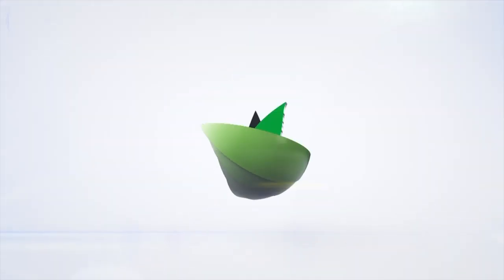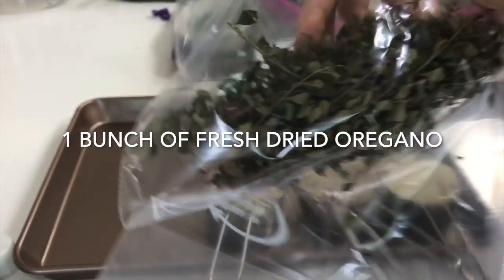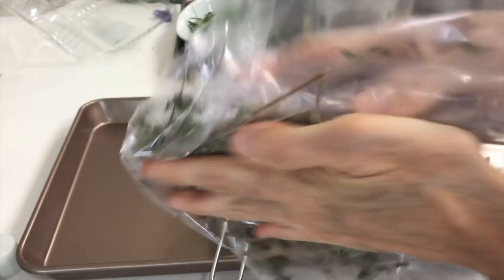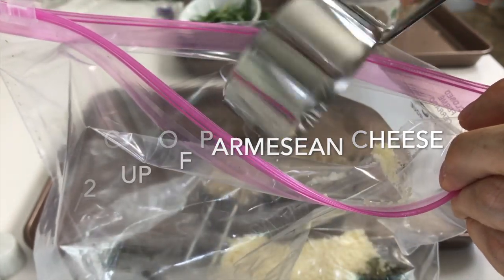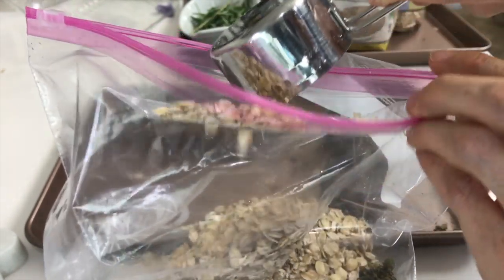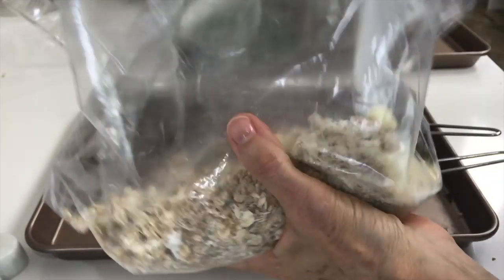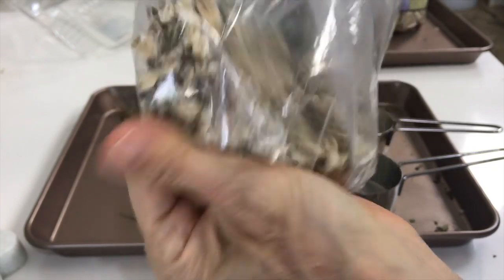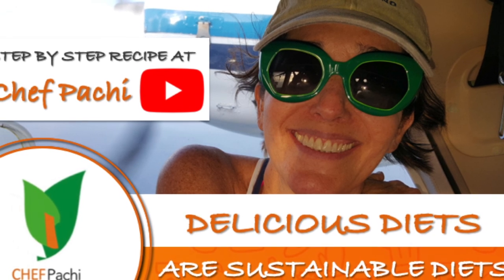Breading Mix for Nuggets and more | how to make it Naturally & Gluten Free by Chef Pachi Shorts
Gluten free homemade breading mix. Bread everything: seafood, tofu, beef, sea food, pork, chicken. In just minutes with almond mix, oats, parmesan cheese, and home dried oregano. It is so good you will love just eating it.
Bread your pork, fish, tofu, poultry, and even add it as a topping! With this homemade breadcrumb that is gluten-free, you will prepare meals in seconds. It can be refrigerated and frozen. Add dried tomatoes and chili powder for a other gourmet flavors.

Ingredients
1 cup oats
1/2 cup ground nuts
1/2 cup parmesan
1/2 cup dried oregano leaves